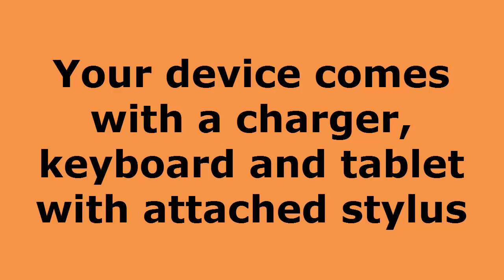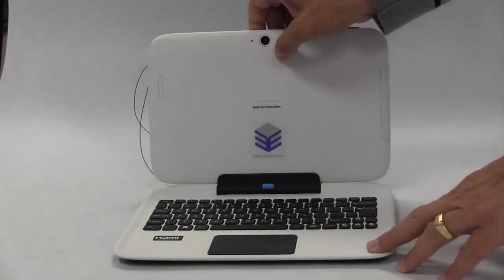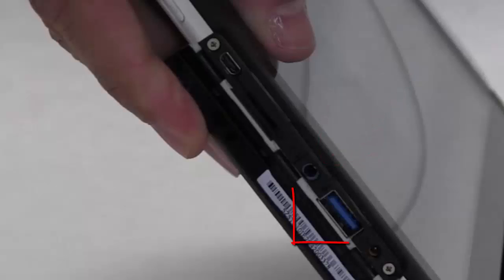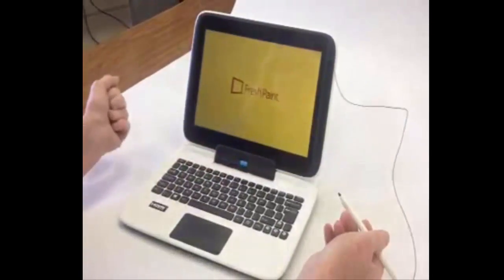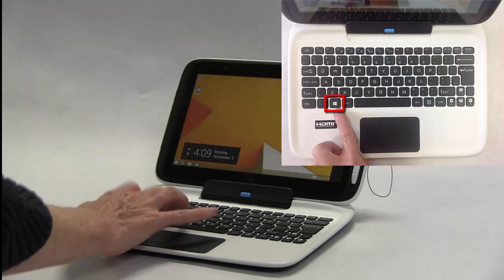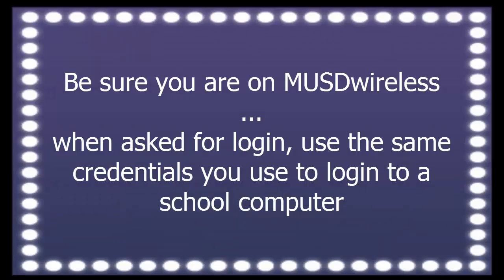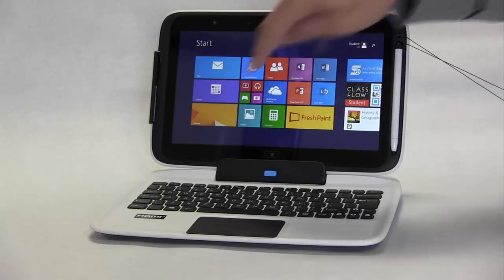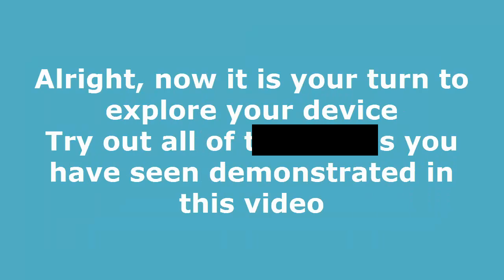High School 3E Intro 1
This video explores the basics of the 3E device hardware, Windows basics, and using the stylus. This video is advanced and intended for an introduction to High School students.